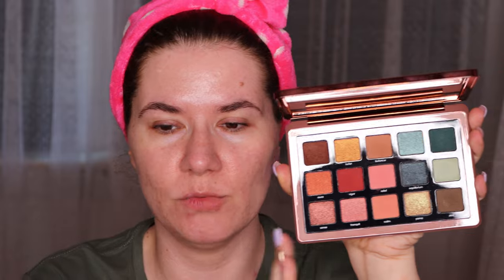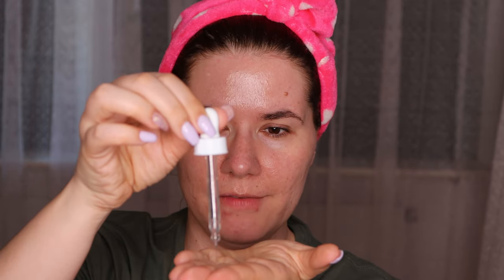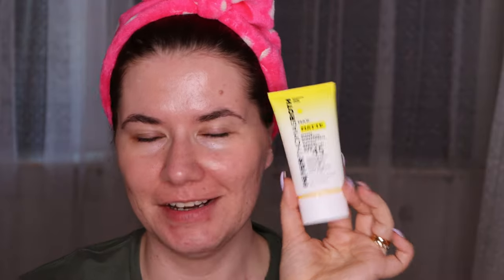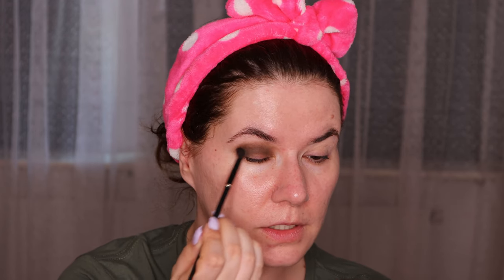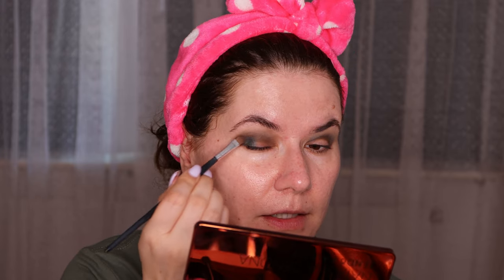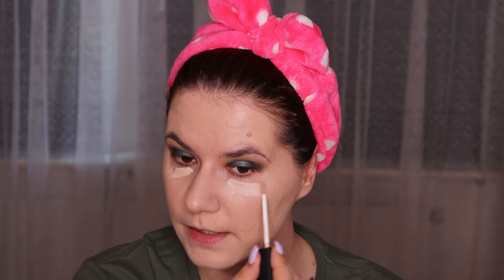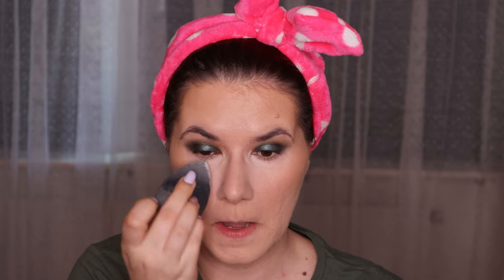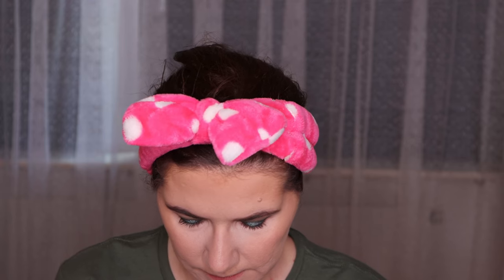New From Natasha Denona and some new favorites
LASH SENSATIONAL SKY HIGH MASCARA

ARDELL False Eyelashes Demi Wispies Black

PERMAGEL ULTRA GLIDE EYE PENCIL

LH cosmetics Blotting Powder Translucent

Svenska/Swedish